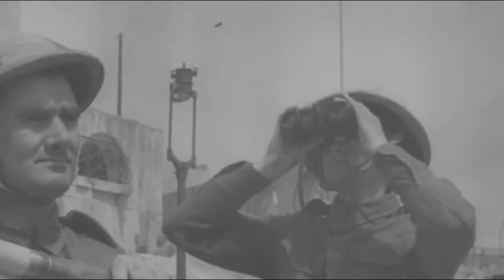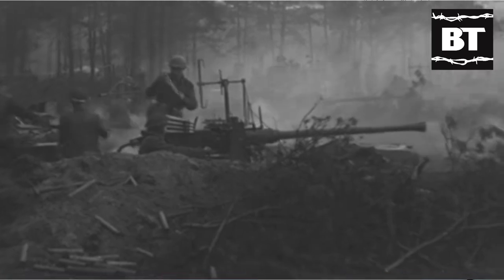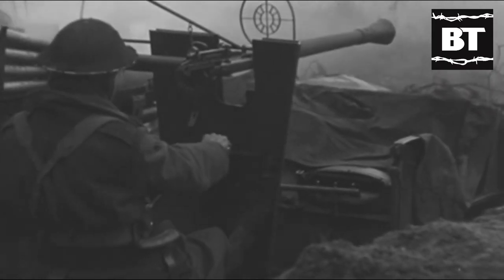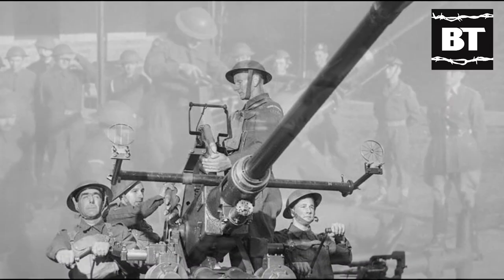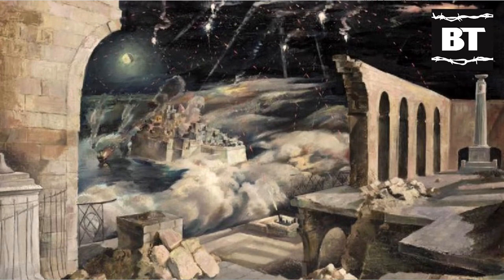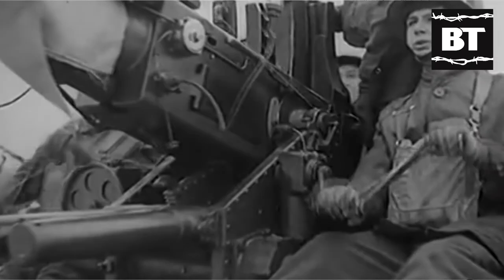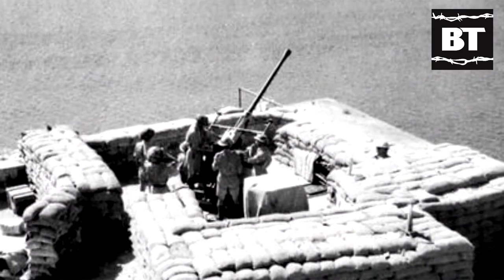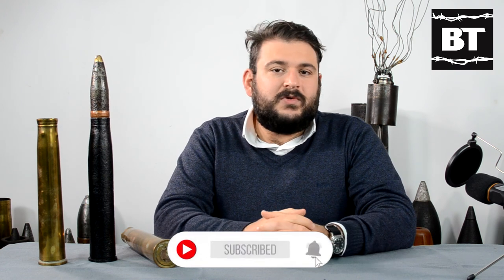The QF 40MM 'Bofors gun'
As Malta's skies filled with drumming engines, and buildings shook under their payloads, anti-aircraft armament became more than vital. One of the island's primary armament against the aerial threat was the QF 40 MM Bofors. But how did this Swedish gun end up in Malta with the British army, and how effective was it? In this episode, Gianluca Falzon will shed some light on this renowned gun.

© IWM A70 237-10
© IWM WPN 59